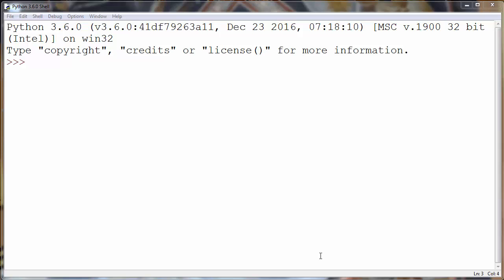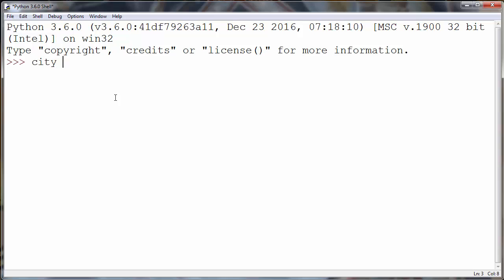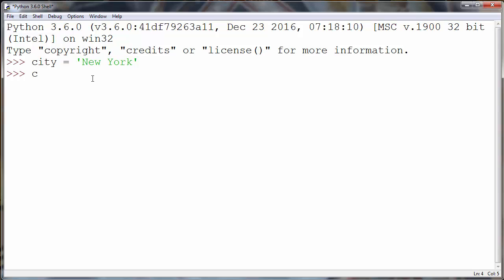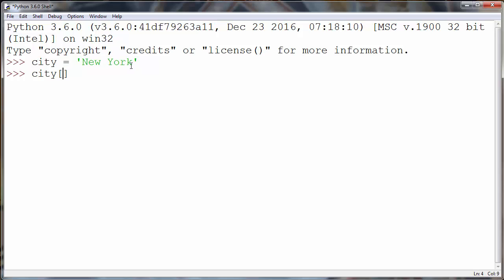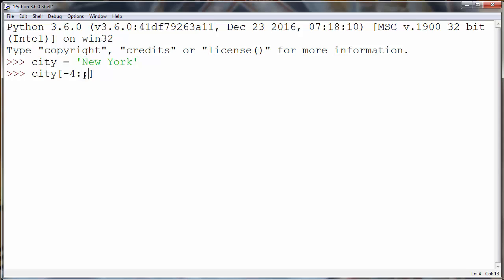How to Get the Last 4 Characters of a String in Python programming language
In this lesson we're going to talk about that how to get the last 4 characters of a string in Python programming language.